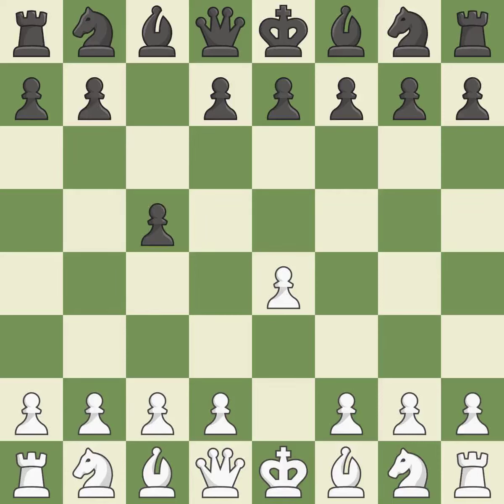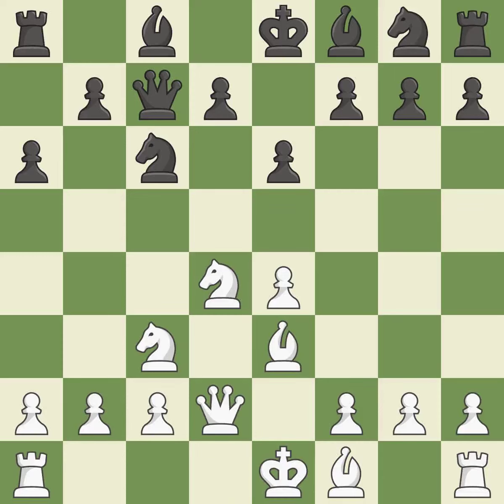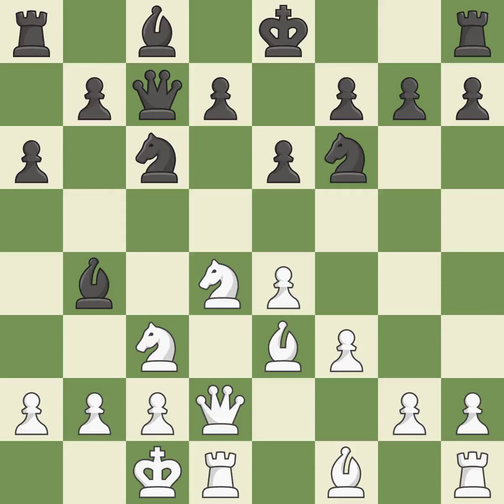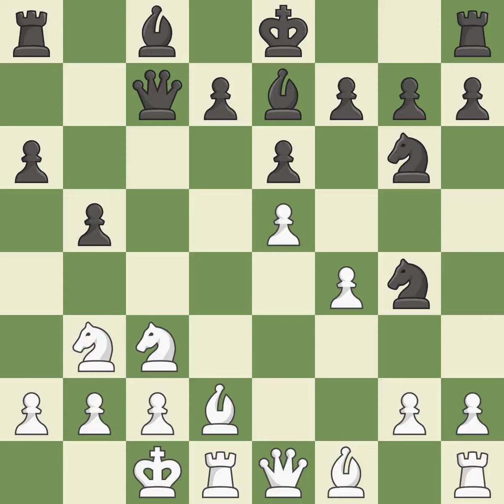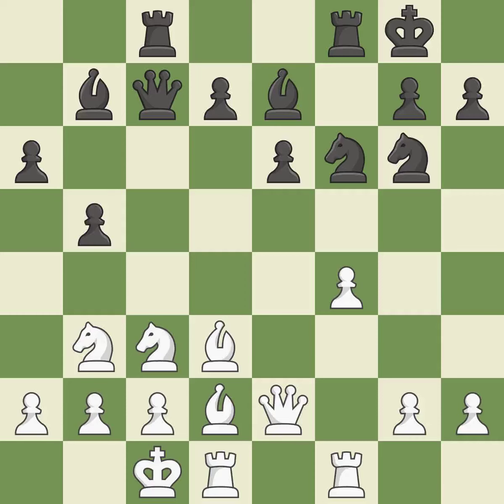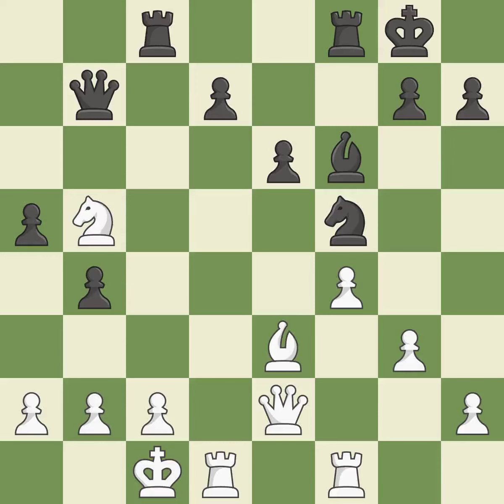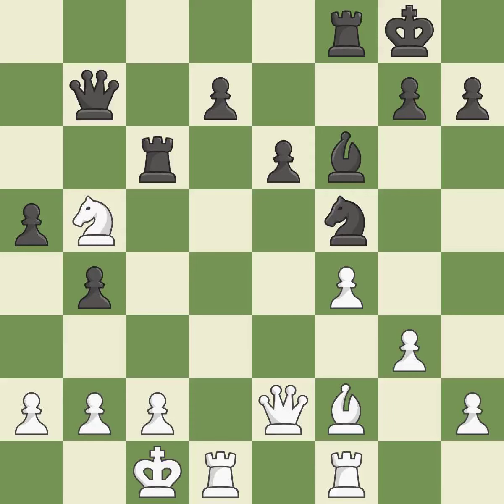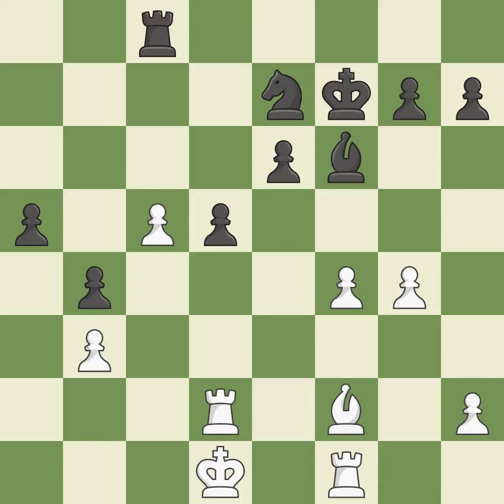White Svidler, Peter, Black Vitiugov, Nikita,Sicilian Defense: Taimanov, Bastrikov, English Attack,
Sicilian Defense: Taimanov, Bastrikov, English Attack, 7...Nf6, Event RUS Ch Superfinal, Site Moscow RUS, Date 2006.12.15, Round 11, White Svidler, Peter, Black Vitiugov, Nikita, Result 1/2-1/2, WhiteElo 2750, BlackElo 2596, ECO B48, EventDate 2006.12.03